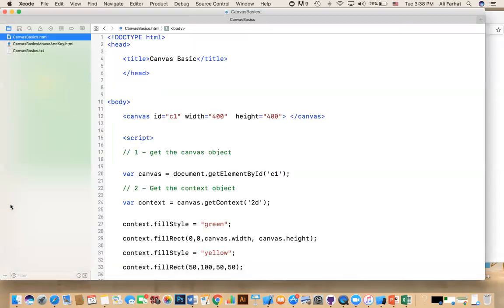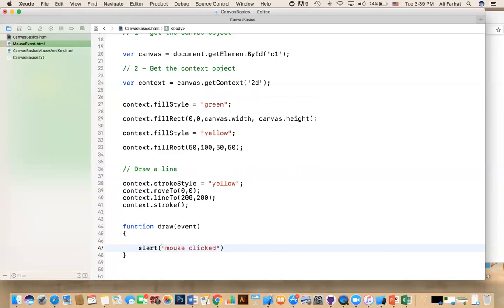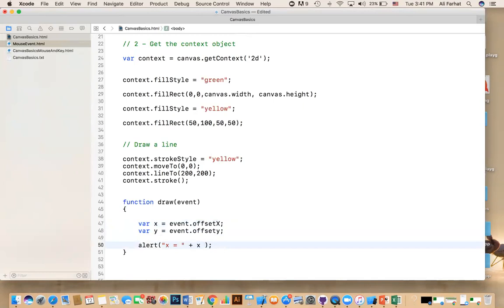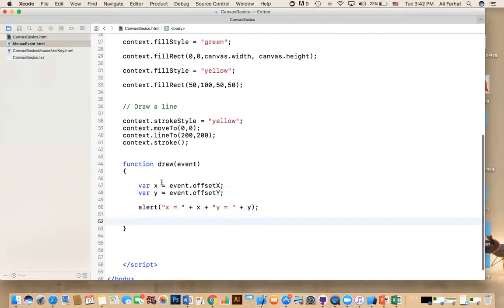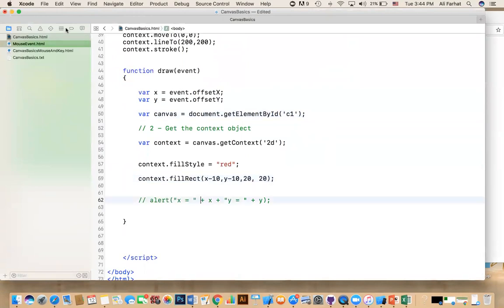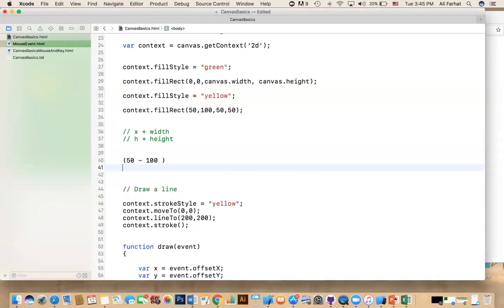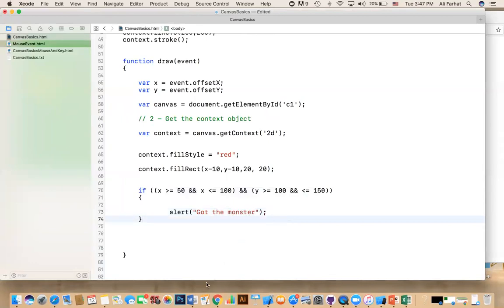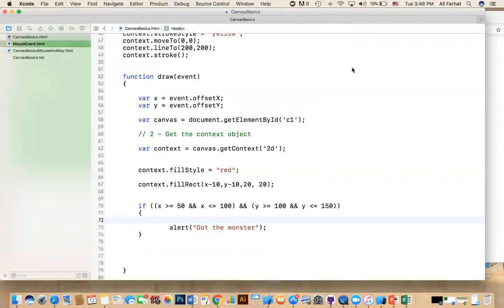4 - Games Development - Events Mouse Click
Download the start up file

In this video we talk about event handling in games using mouse click.  We will be drawing boxes where the mouse is clicked on canvas .   In the second part we talk abut collision detection